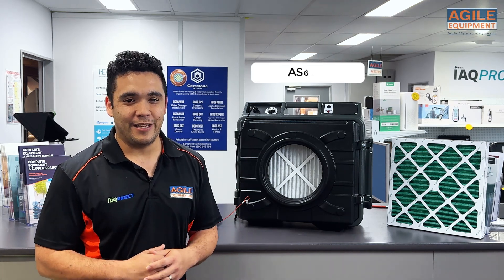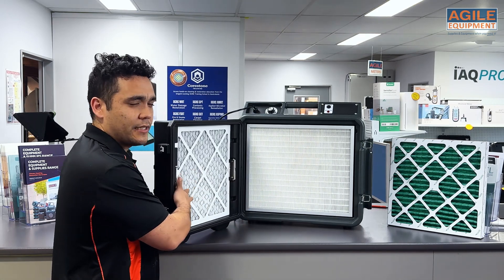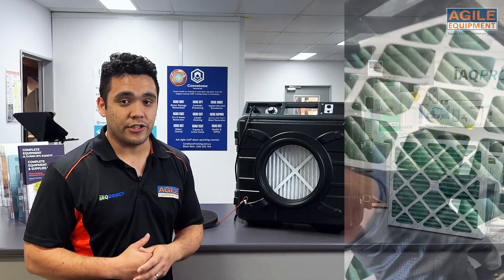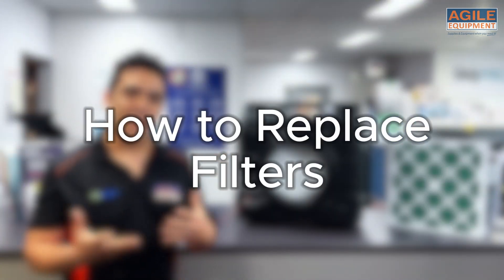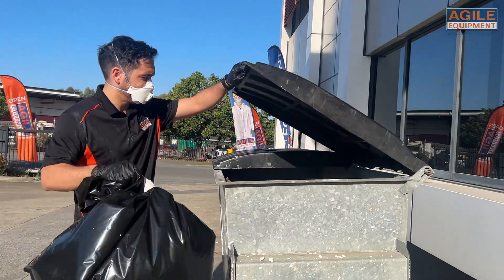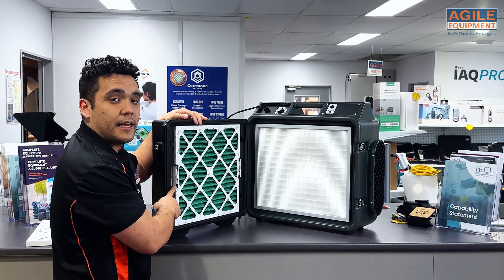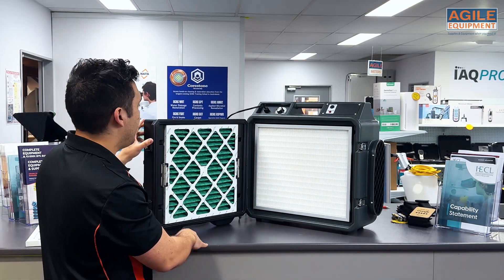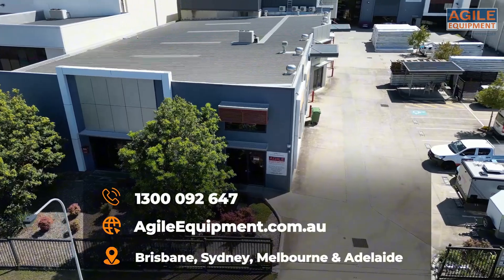How to Replace Filters in a HEPA Air Scrubber & How Often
Hey check out this quick guide on how to replace Air Scrubber HEPA filters & pre-filters. We also address what each filter does in a Air scrubber & how often filters should be changed. It is important to pay attention to the filters in Air scrubbers because of particle build up. Filters can become dirty and eventually diminish the efficiency. Visually inspecting and replacing filters can ensure that optimal performance is maintained and the safety of the air quality maintained.

Agile Equipment is a Aussie one-stop-shop restoration store offering sales & hire for  anything you would need for water, fire, mould restoration & more.